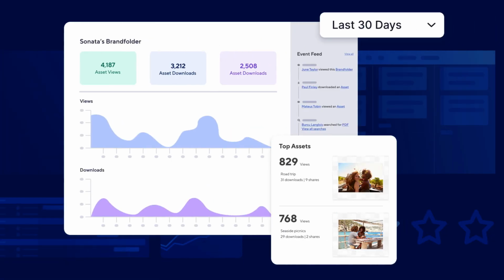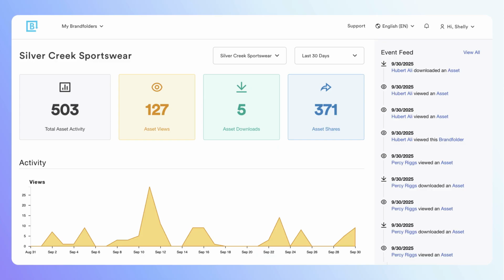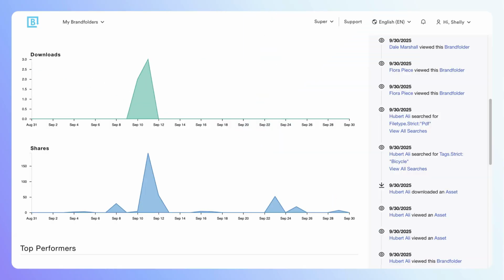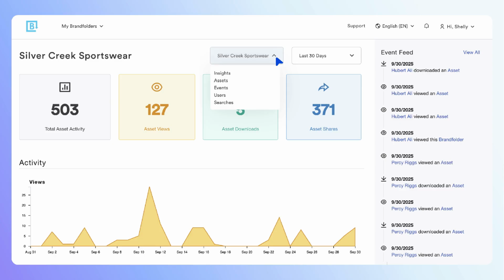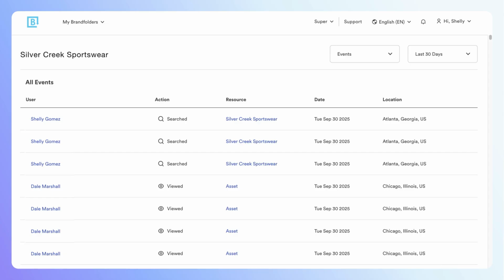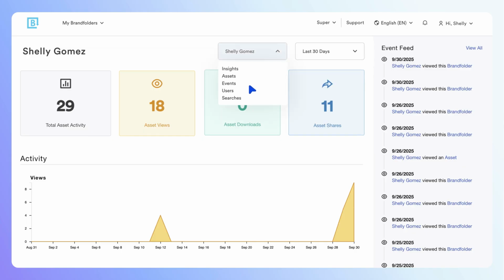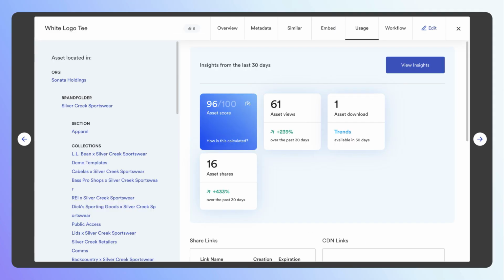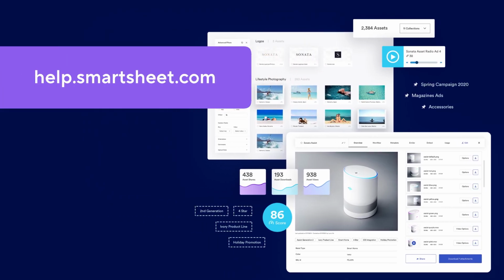How to use Brandfolder insights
With Brandfolder insights, users can see which assets are performing well, how they're using those assets, and who's using them.

0:00-0:24 Introduction
0:25-1:20 Insights overview page
1:21-1:31 Assets page
1:32-1:50 Events page
1:51-2:01 Users page
2:02-2:15 Searches page
2:16-2:35 Insights in the asset modal
2:36-2:56 Closing